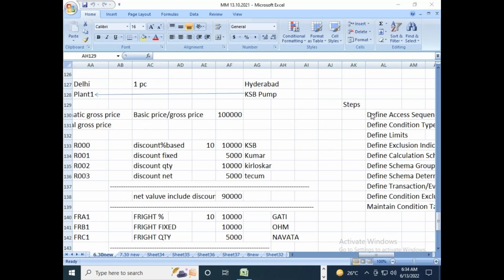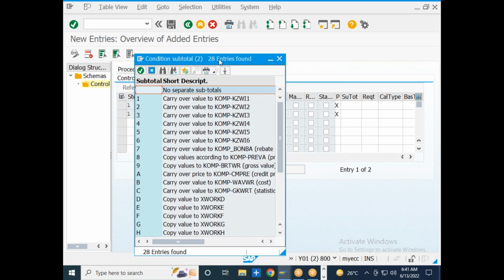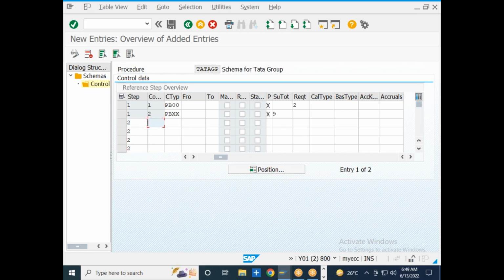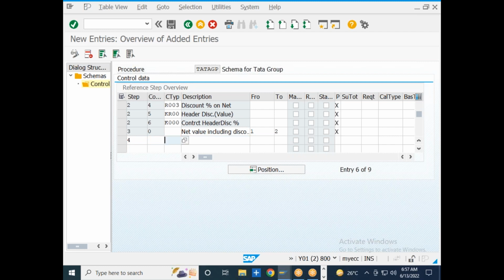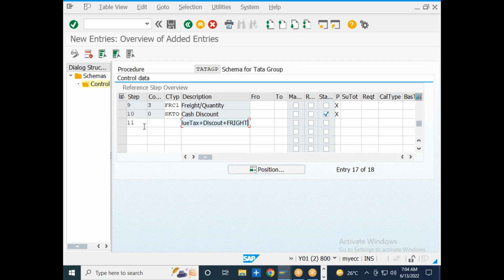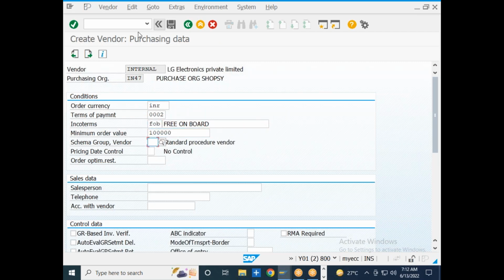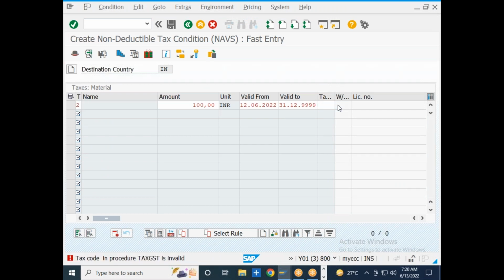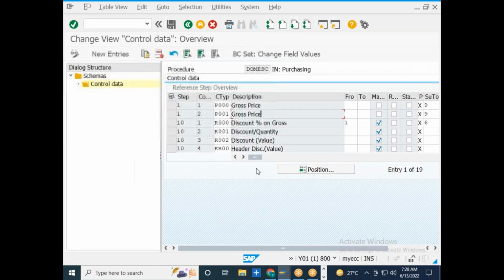SAP Online Course